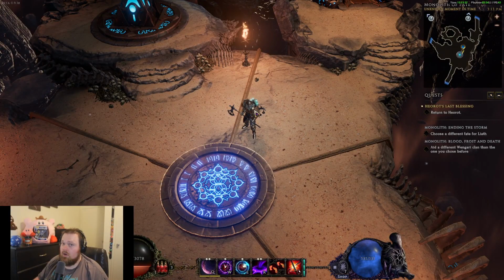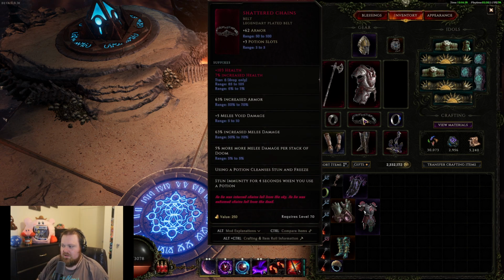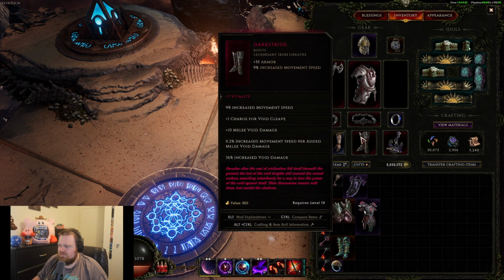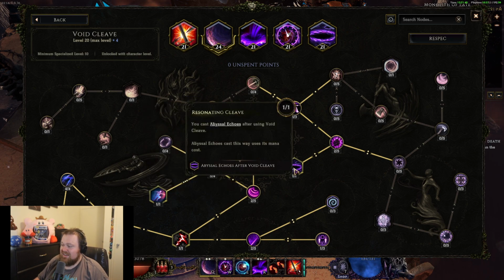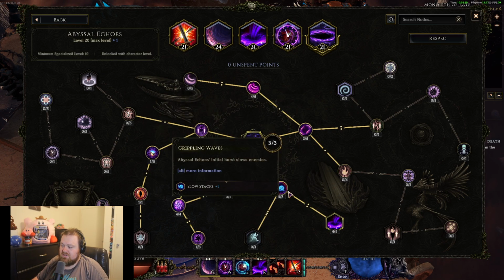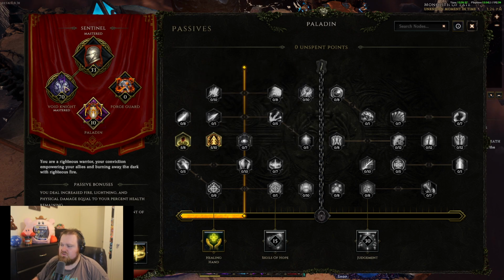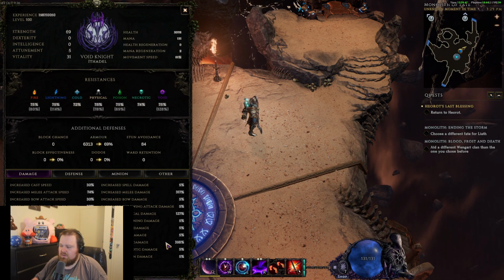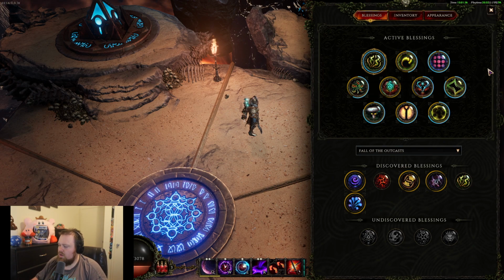Last Epoch: Updated Void Cleave Erasing Strike Void Knight Build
In anticipation for the launch of the game, I have taken two weeks off, so the streaming schedule will be a little off as I will be streaming more :)

I stream Monday, Tuesday, Wednesday, Thursday,  Friday, and Saturday from 6 pm to 9 pm pacific.

0:00 Intro
1:35 Gear
8:23 Skills
12:43 Passive Tree
16:27 Overview
17:47 Blessings
19:27 Outro